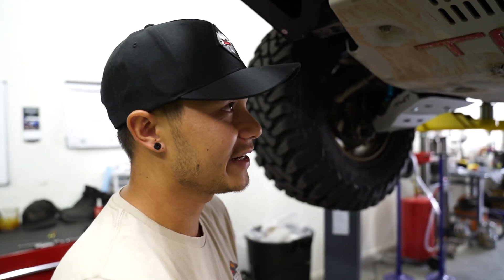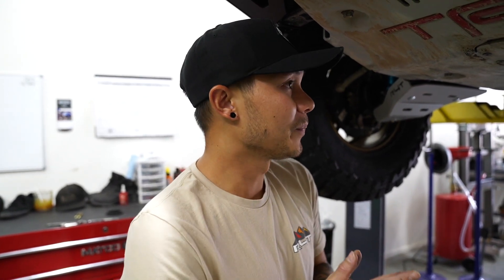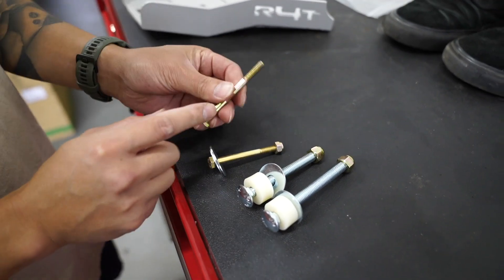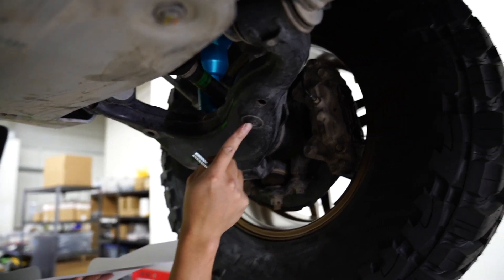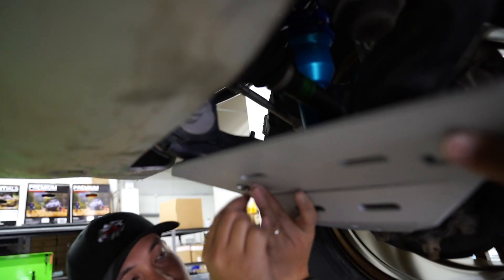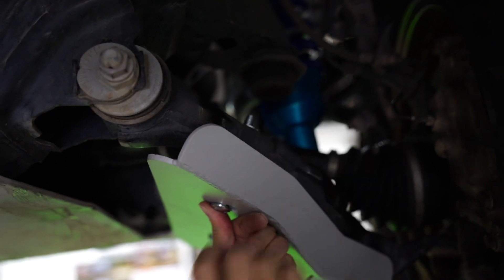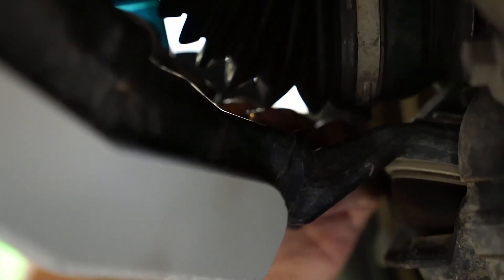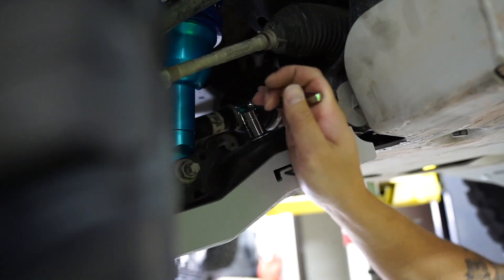How-to Install Runnin 4 Tacos Lower Control Arm (LCA) Skid Plates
In this video, we simply show how to install lower control arm skid plates on a Tacoma. This will also work on a 4Runner using the longer skinnier bolts.